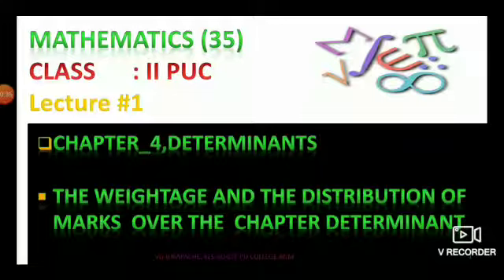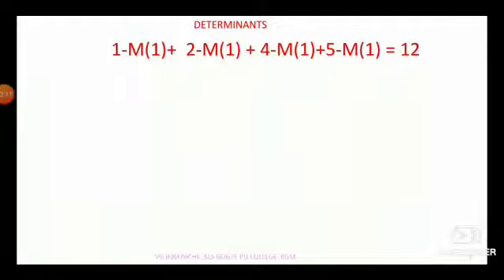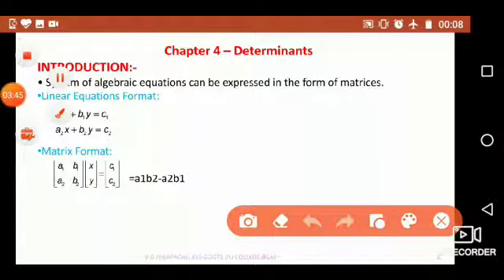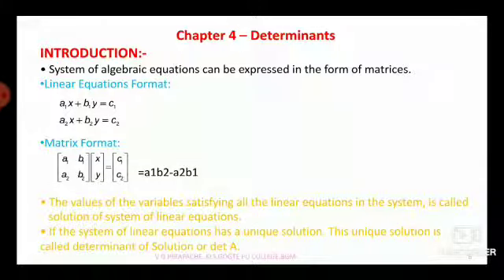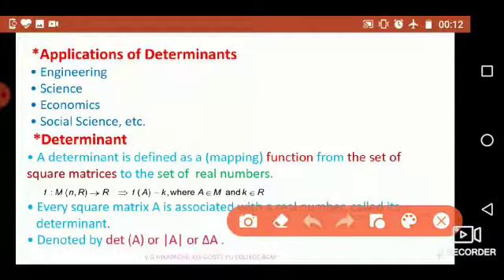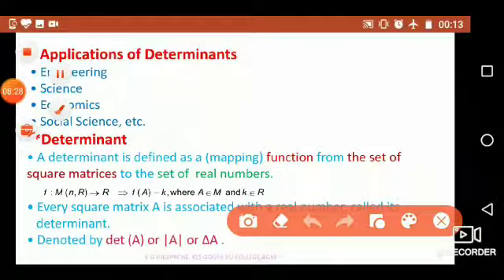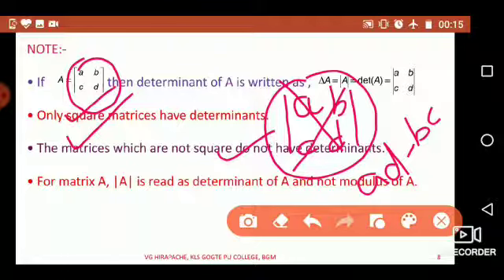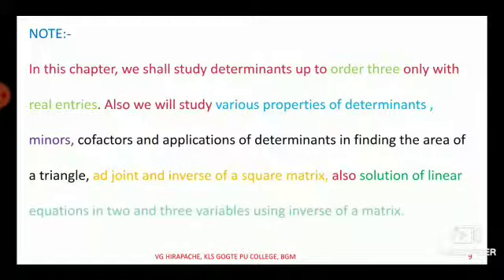By Prof V. G Hirapache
Chapter-4 Determinants